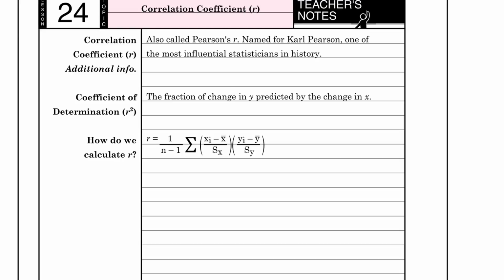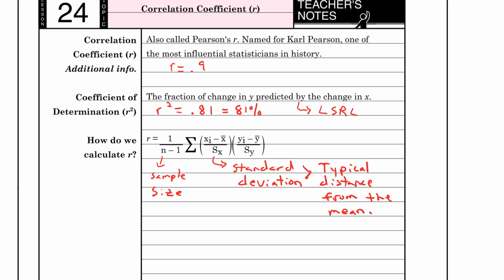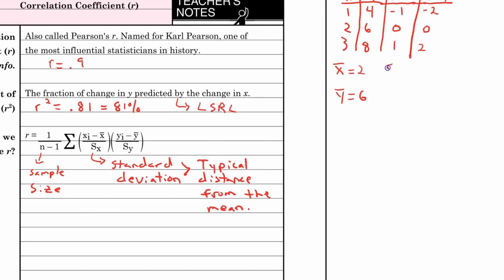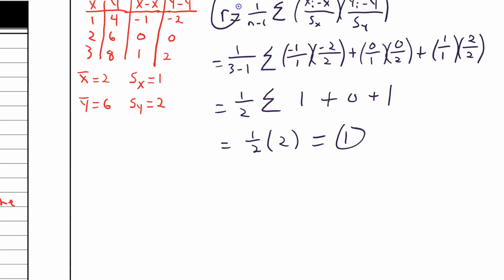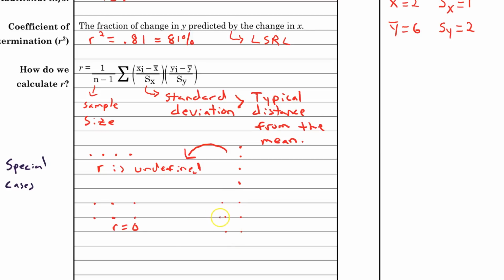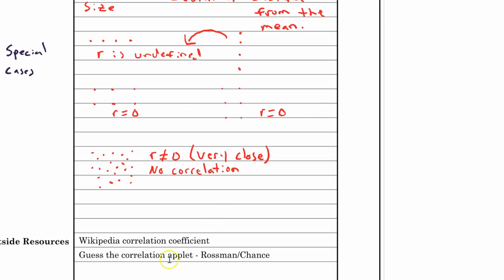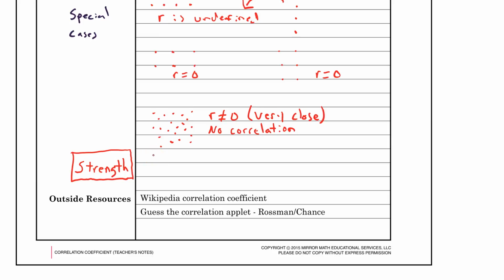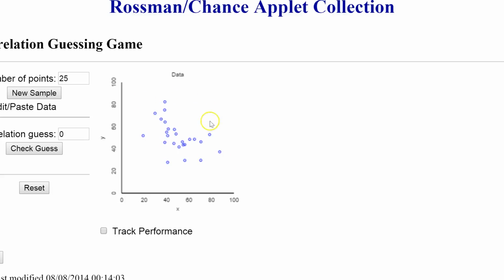Lesson 24 - Teacher Notes